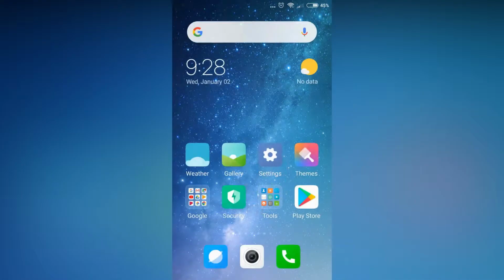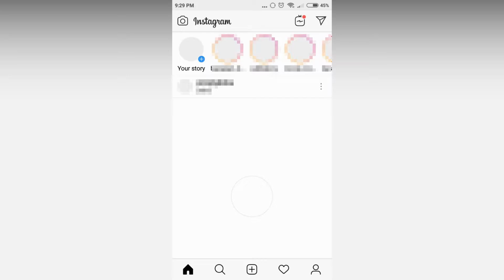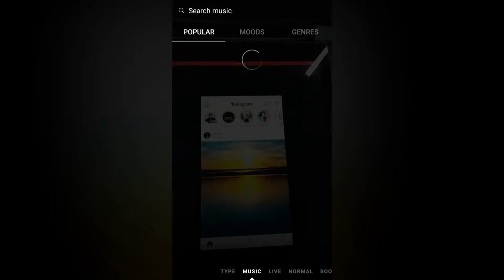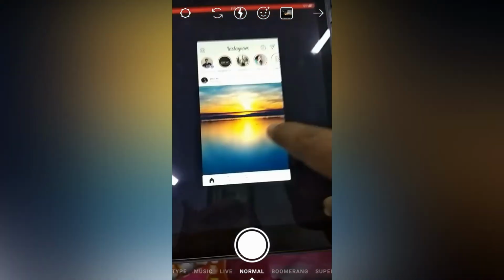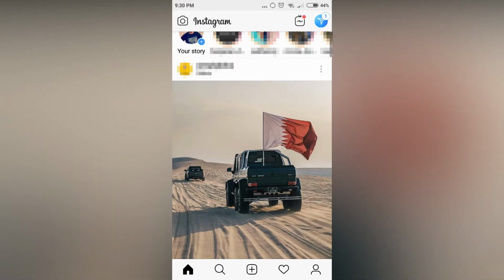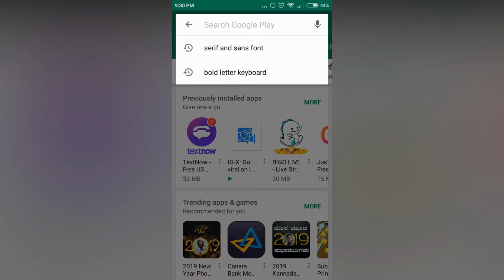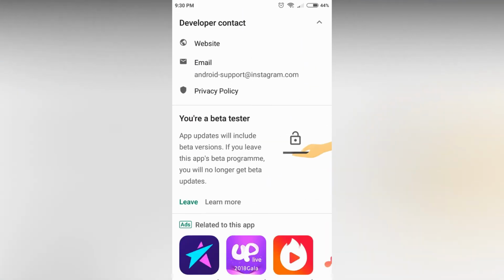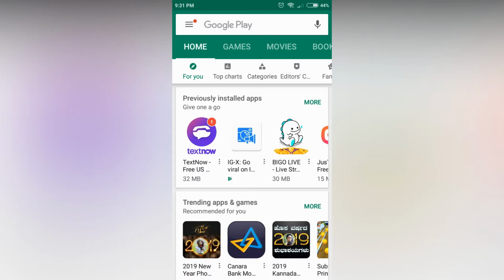Instagram rolling out add music to stories feature for beta tester?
If Instagram rolling out add music to stories feature for beta tester? not sure why or how but happy to see music button in Instagram stories.